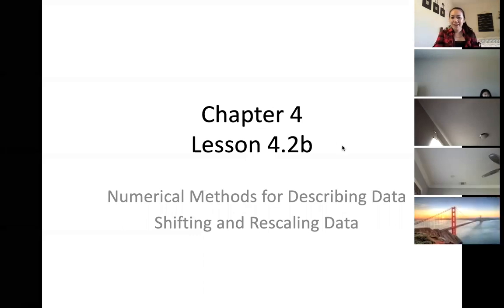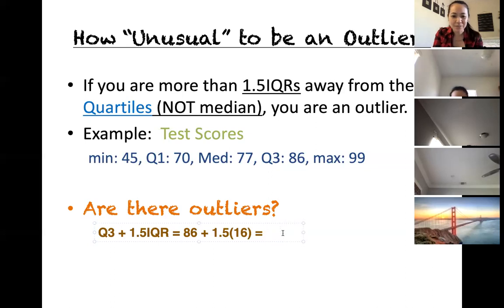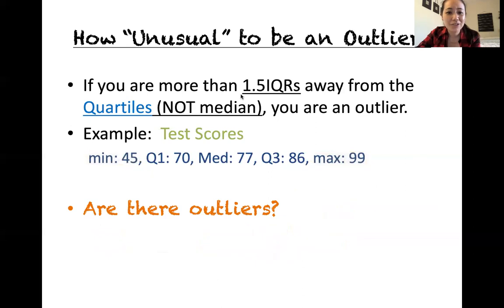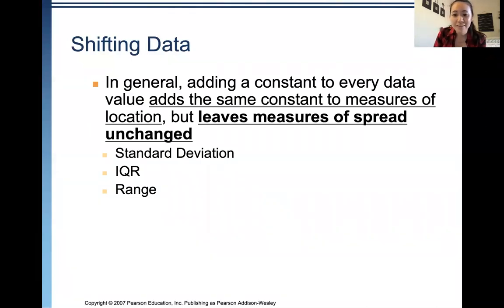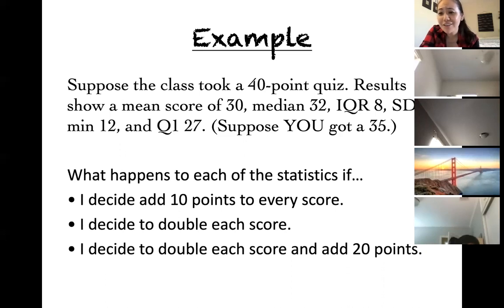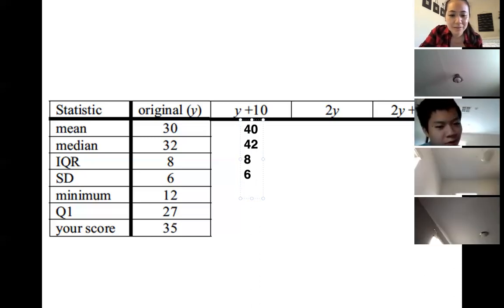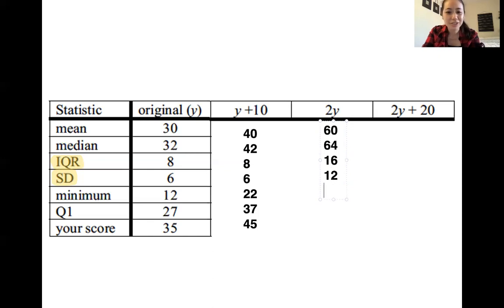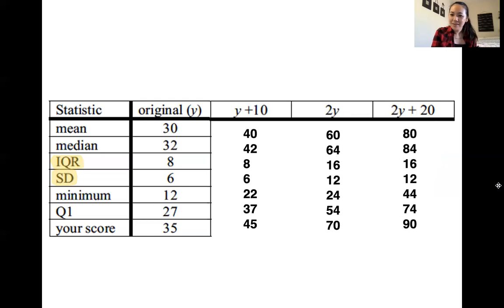Lesson 4.2b (Stats) with Mrs. Leong